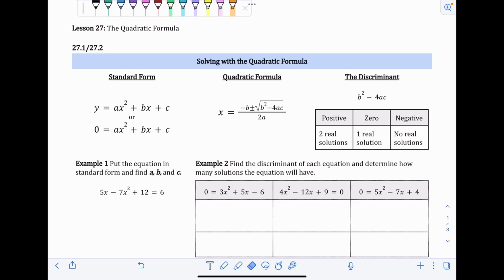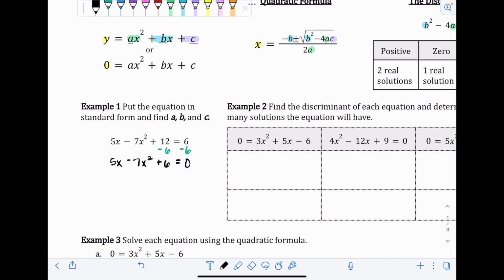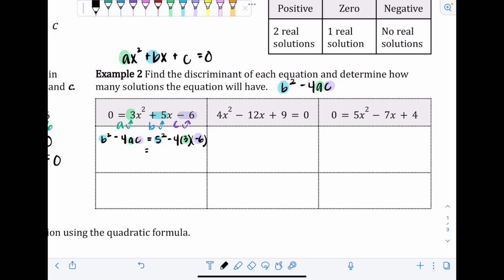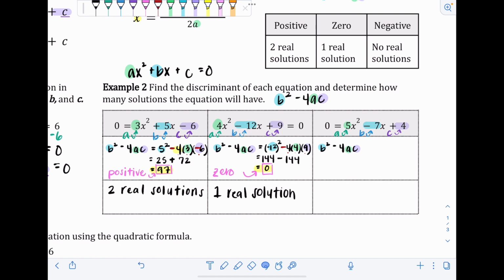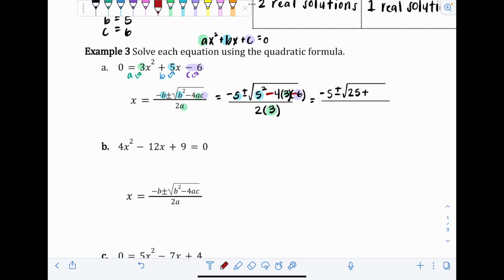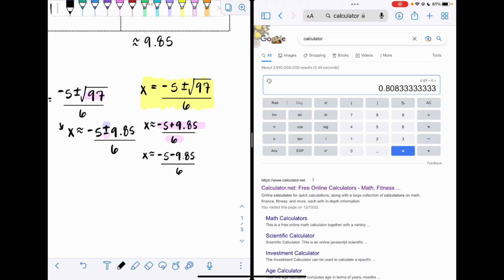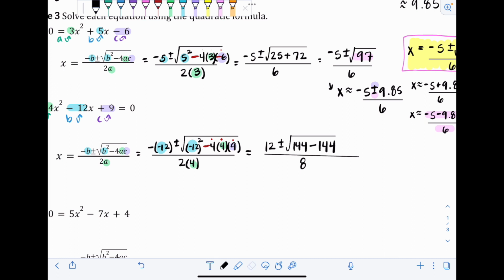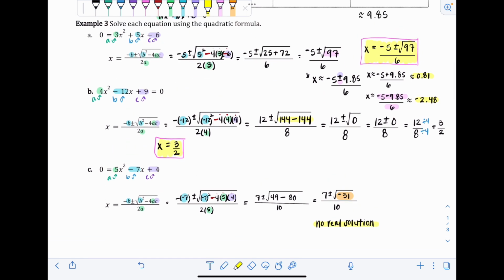Algebra 1 S1L27